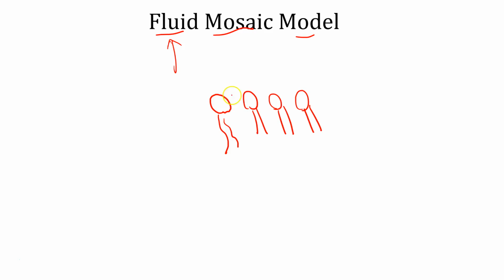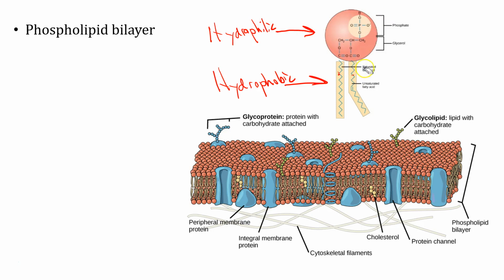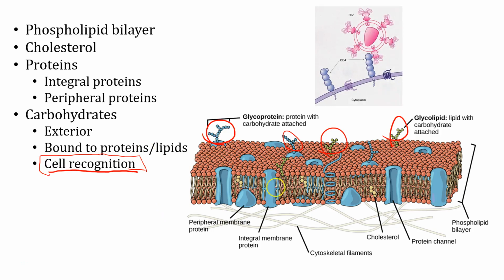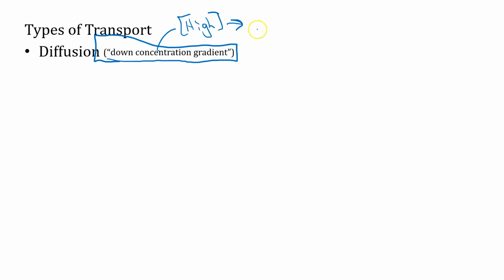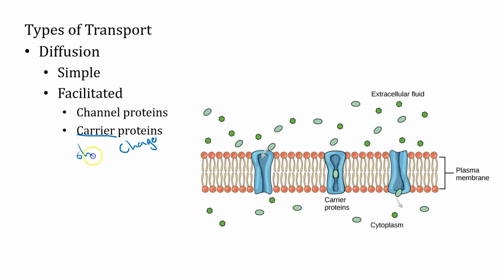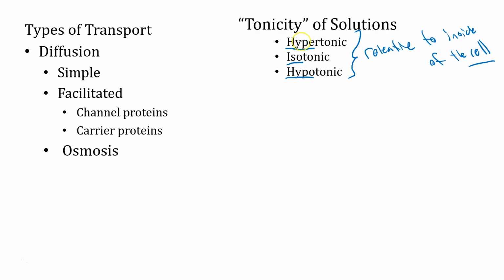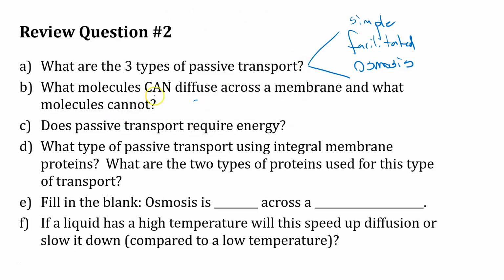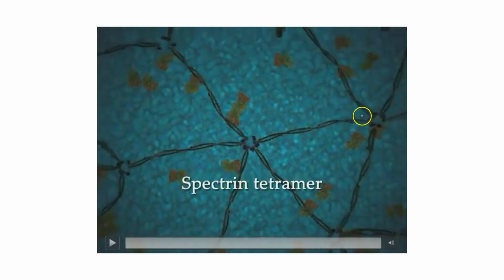Ch 5 Plasma Membrane - I